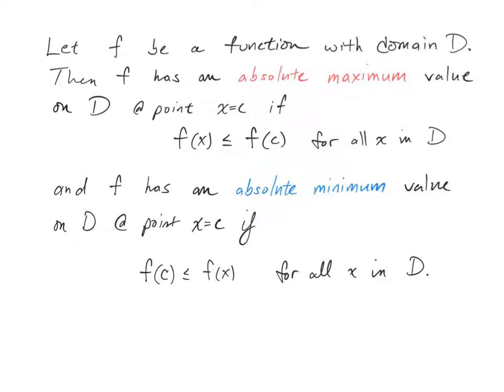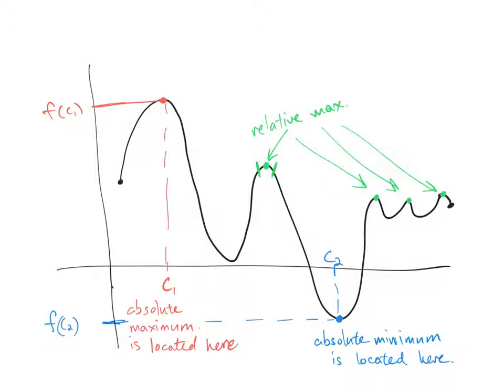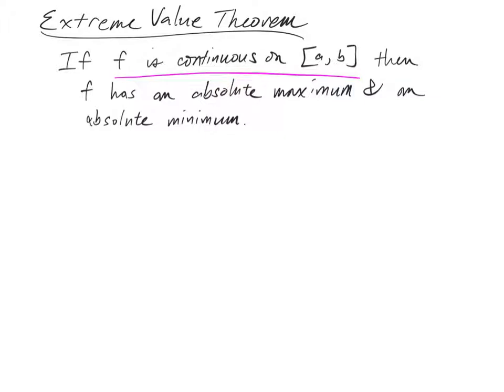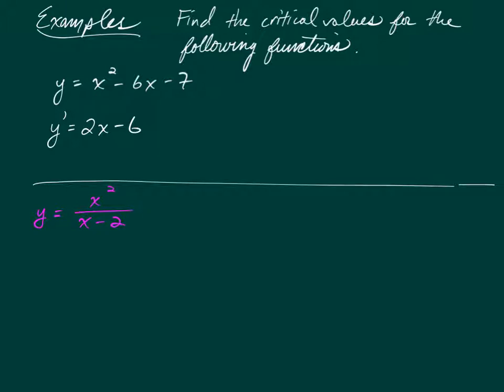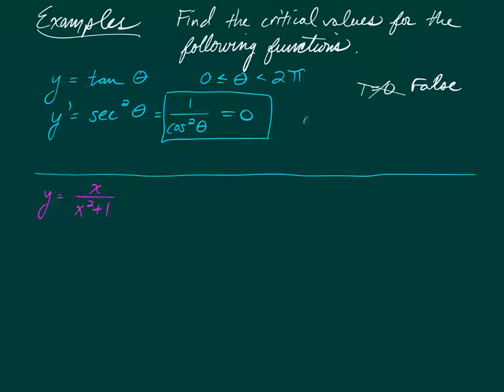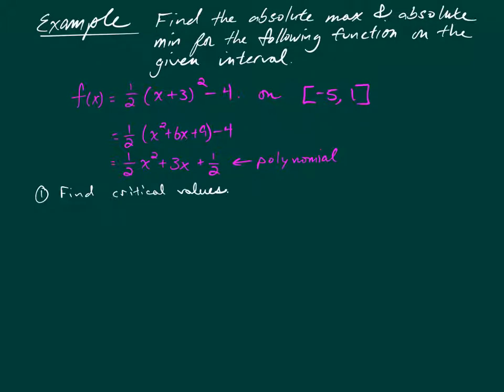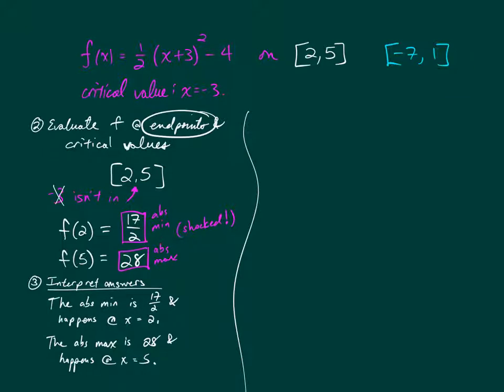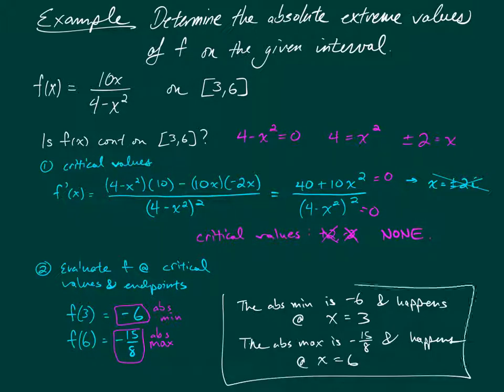3 - f'apps - 1 - Extreme!